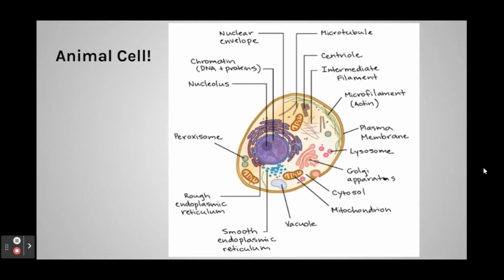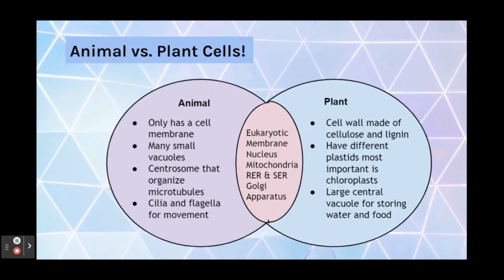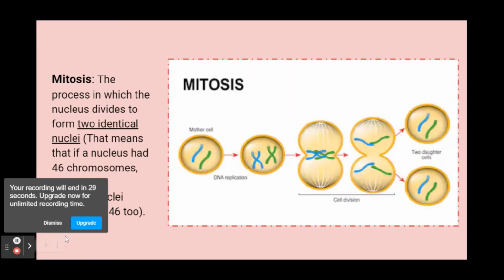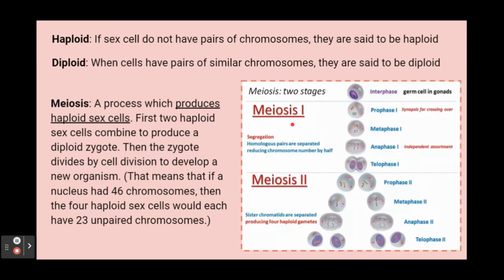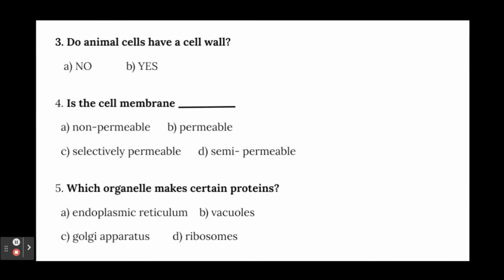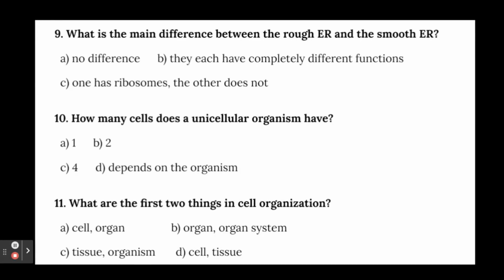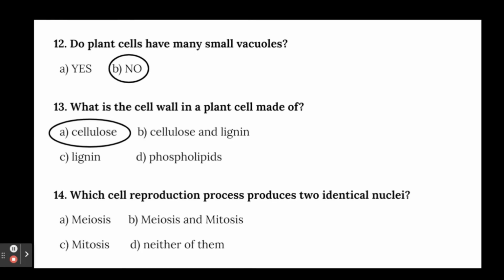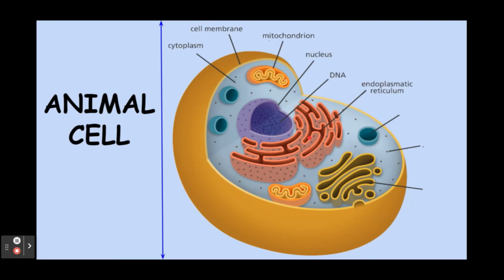Cells - Part 2!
Hi, this is Parisa. Here's this week's video on Cells (Part 2)! Hope you enjoy watching and learn some new things about cells! I also hope you enjoy the mini quiz at the end. Thanks!